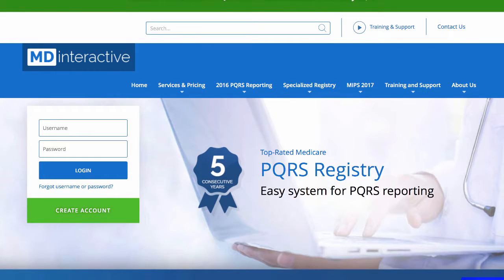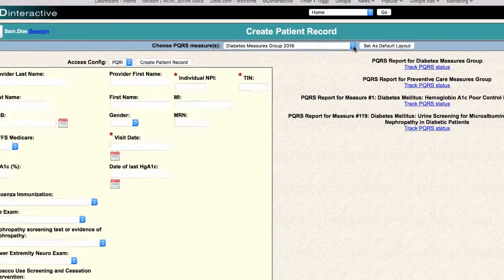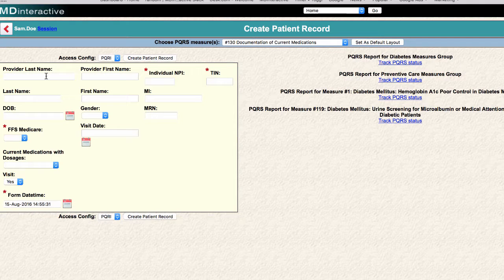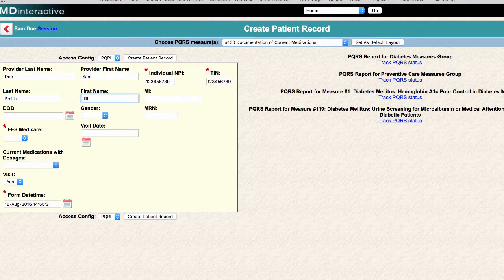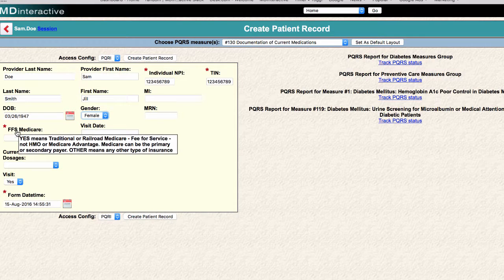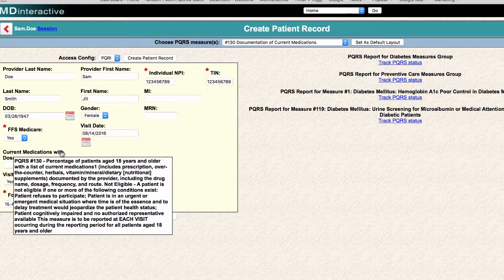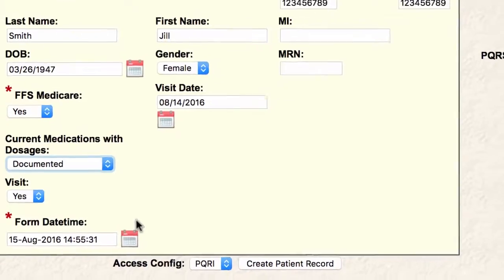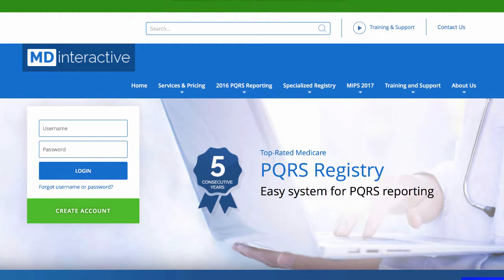How to Enter an Individual Measure (#130)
MDinteractive training video on how to enter an individual PQRS measure for successful CMS quality reporting.